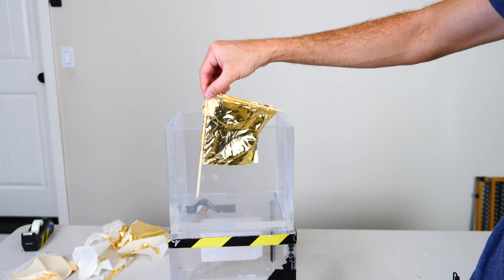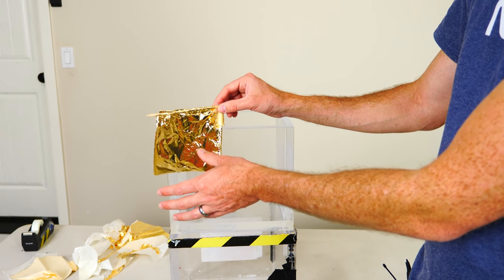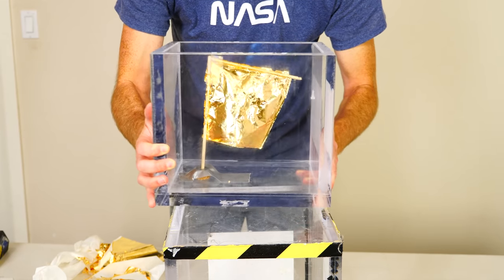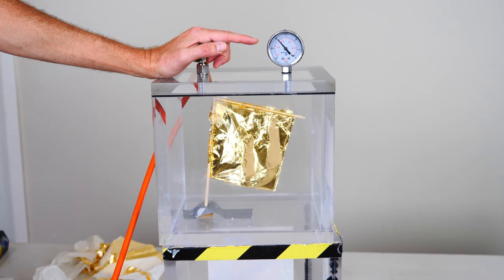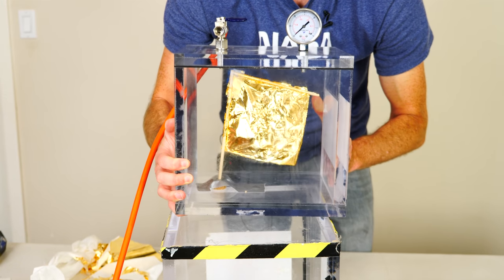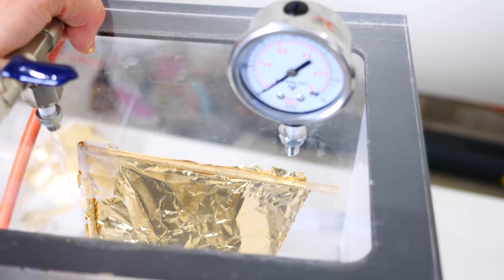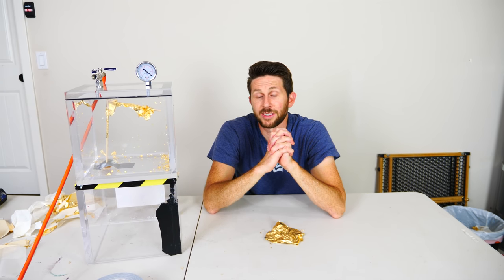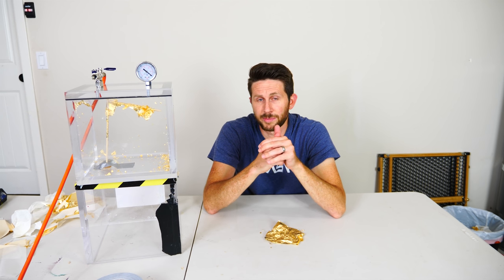Putting a Flag in a Vacuum Chamber to See if Flags Can Wave on the Moon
In this video I put a flag in my vacuum chamber to see if flags can flutter or wave in a vacuum. I talk about the moon landing and show the footage of the astronauts putting the flag up. The flag appears to move and flutter seemingly in the wind. Can a flag wave in a vacuum? Watch this video to figure out why or why a flag waves in a vacuum like space.